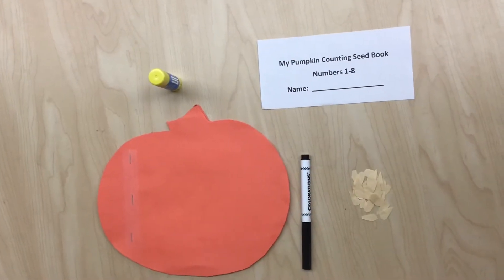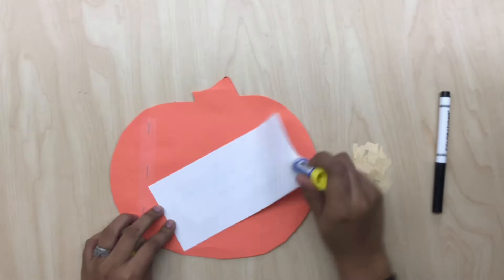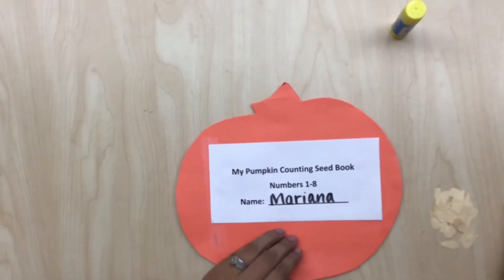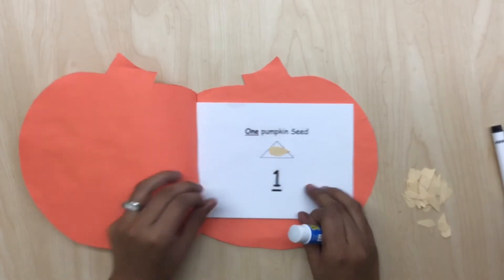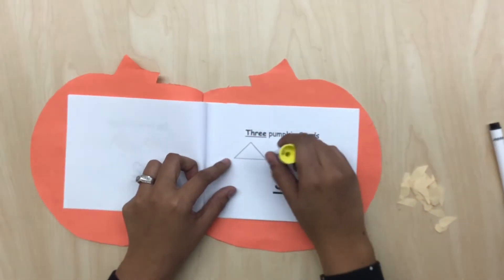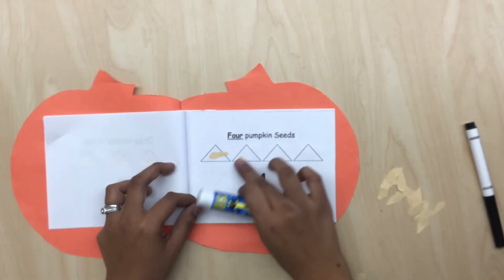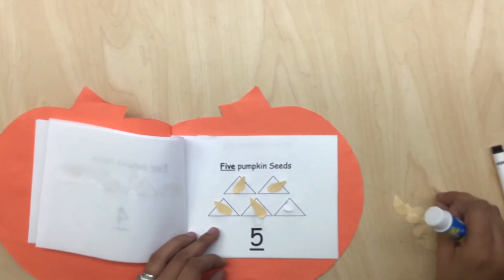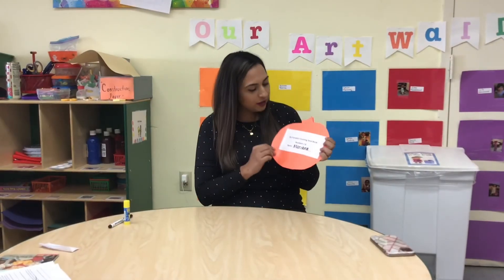WK13 Tues Small Group - Pumpkin Seed Counting Book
Using pumpkin seeds we’ll create a book of counting for the numbers 1 - 8